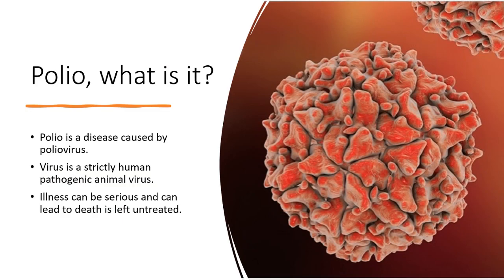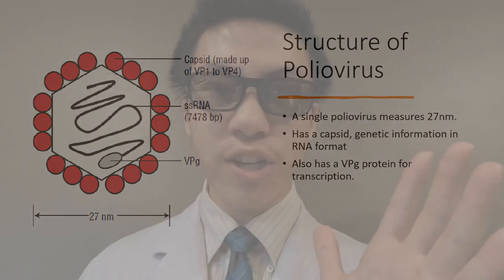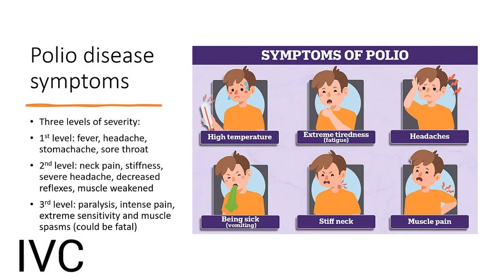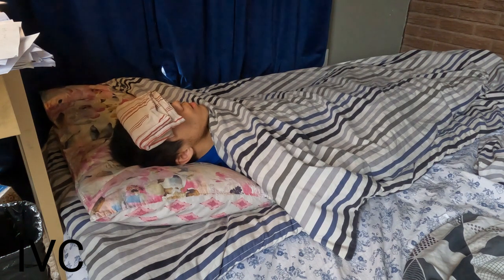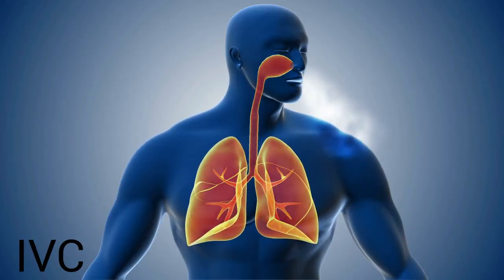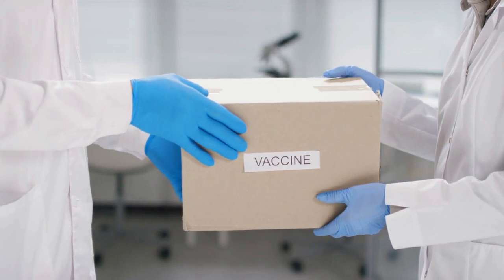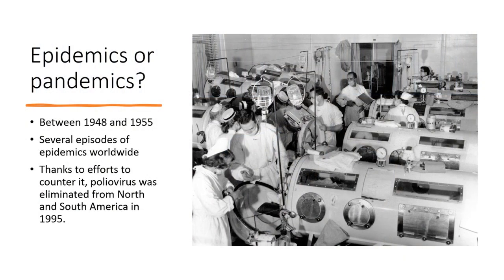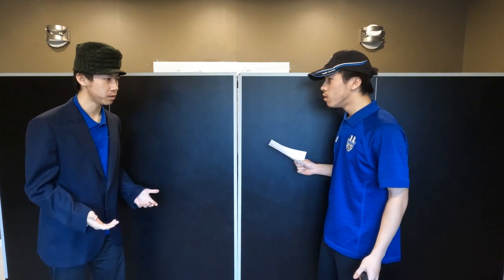A presentation about a viral disease